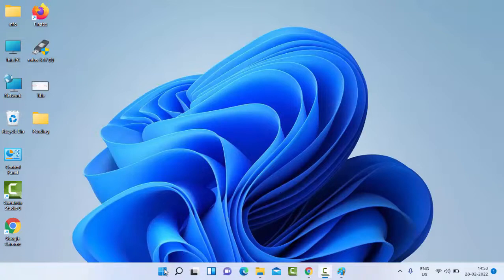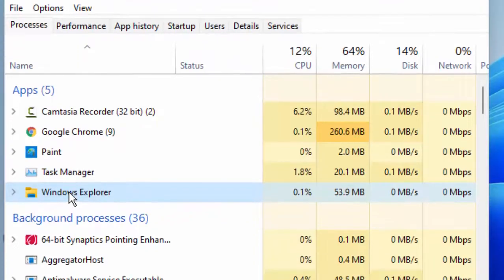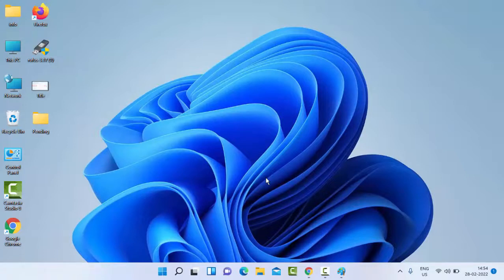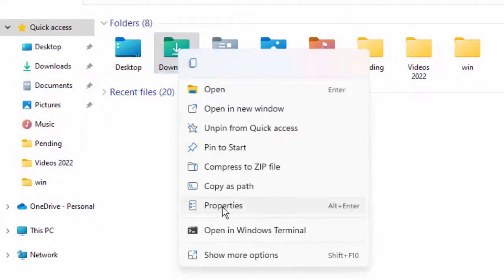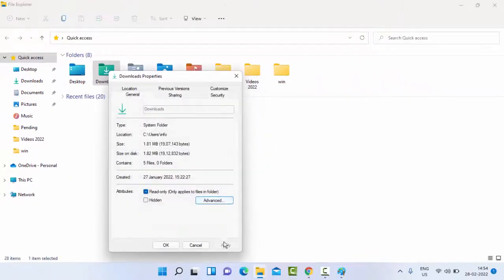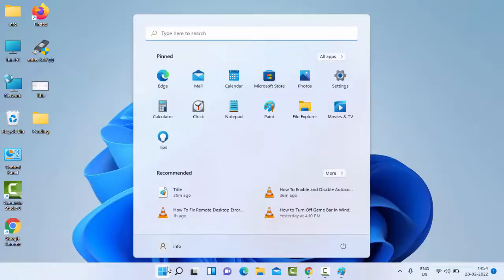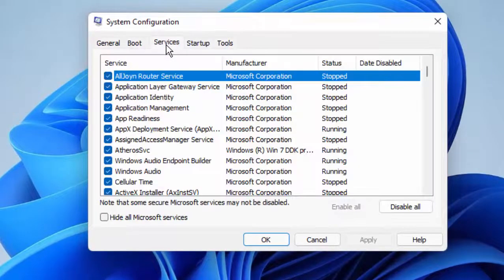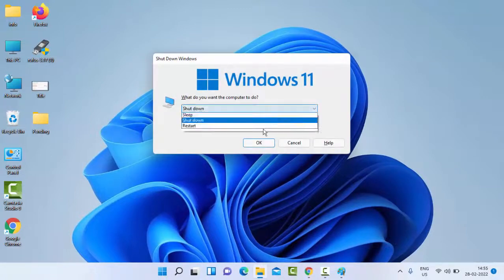How To Fix File Explorer Opening Slow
In this tutorial i will show you, How To Fix File Explorer Opening Slow